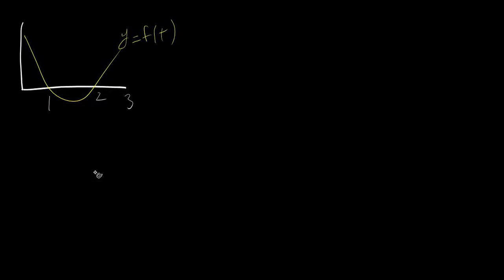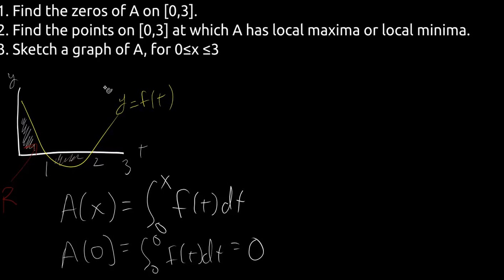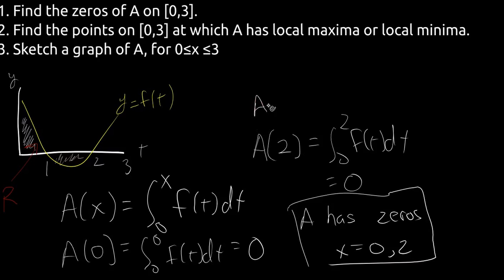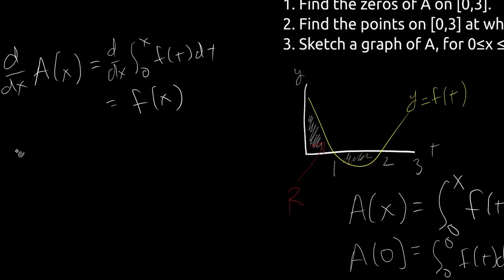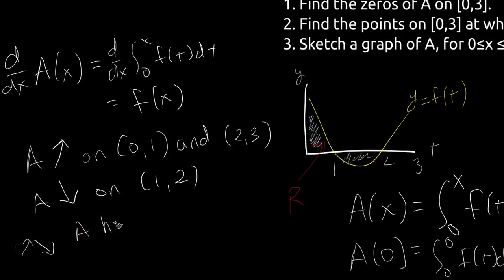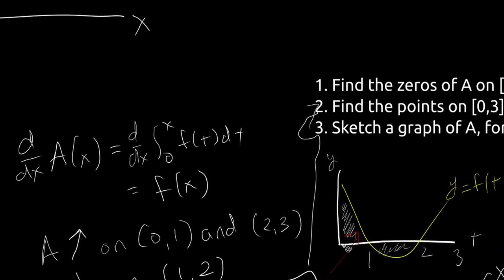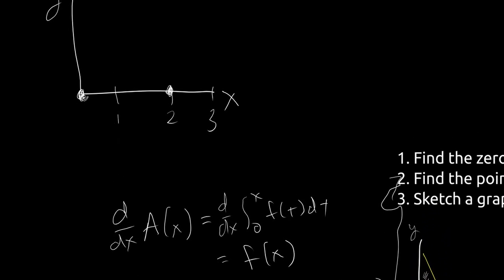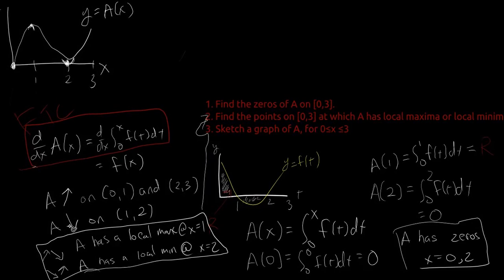Working with Area Functions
Use the graph of a function to sketch and determine properties of its associated area function.